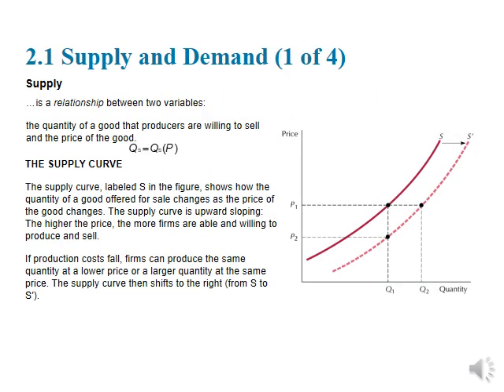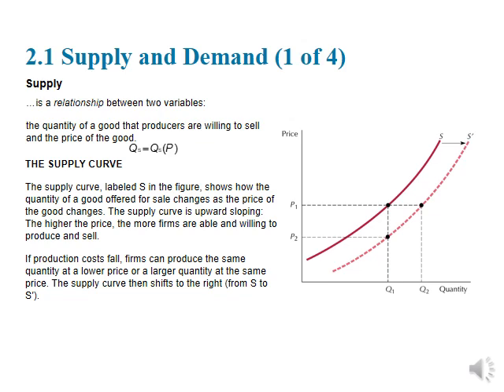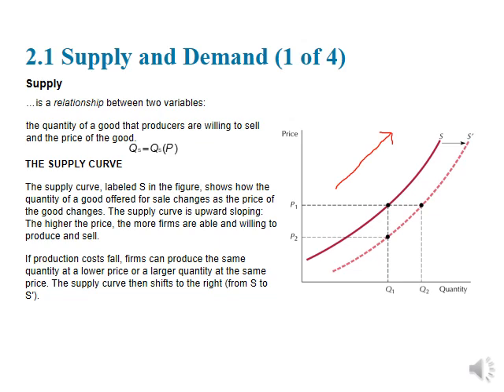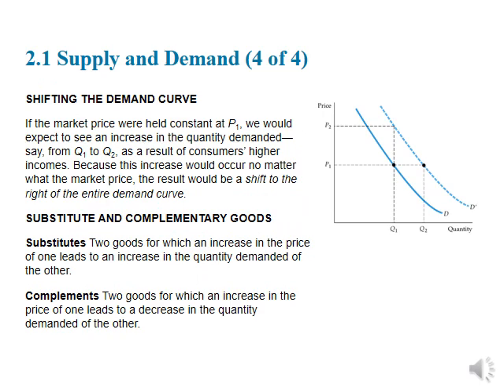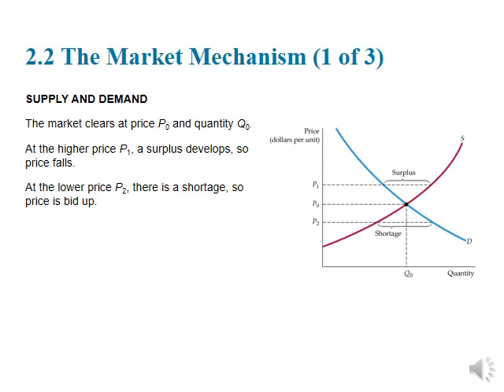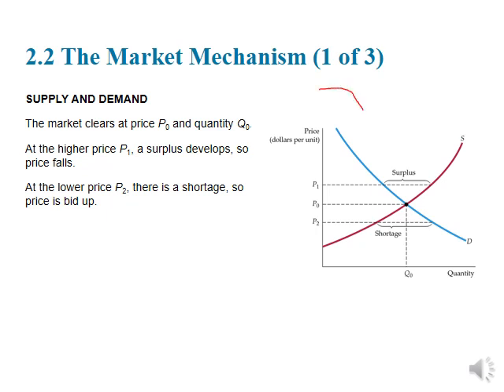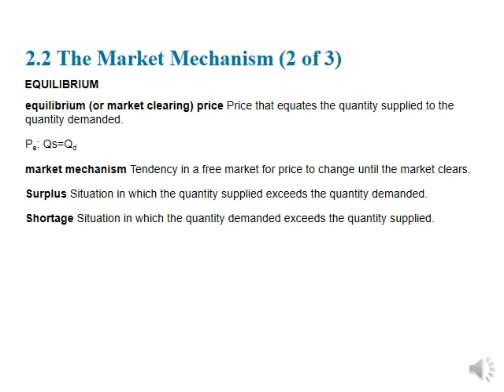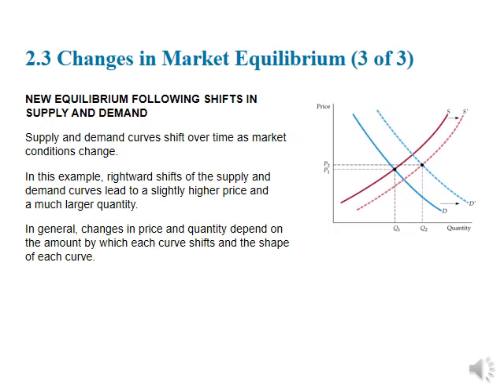ECON 201 Chapter 2 Part I